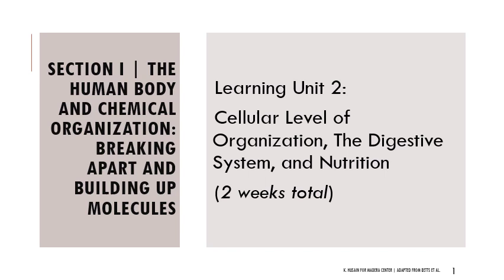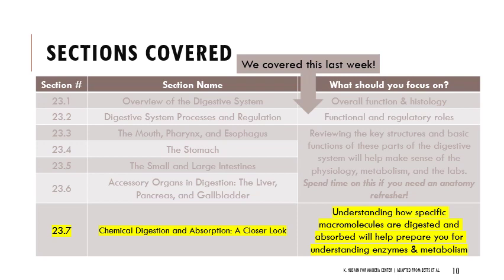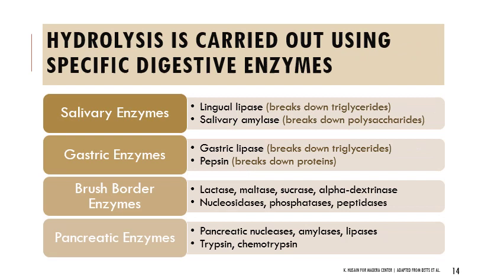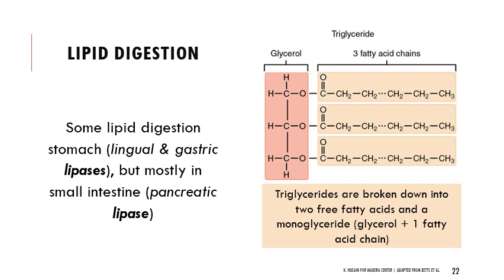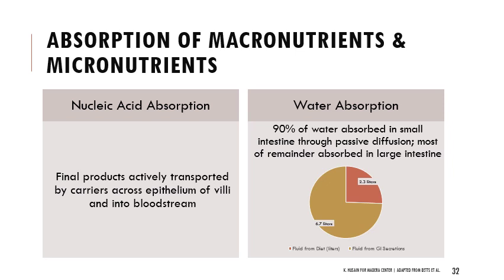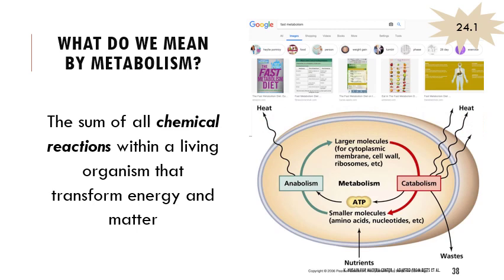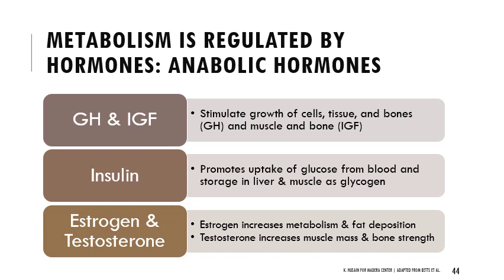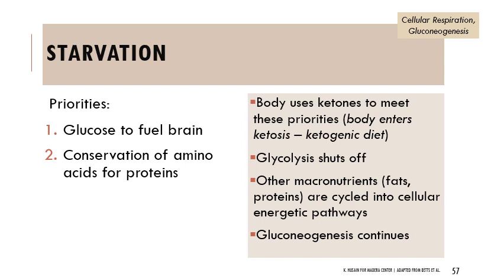BIOL22: Digestive Physiology Lecture Video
This video corresponds with Chapters 23 and 24 for Week 3 of BIOL22-79542. Please make sure you look over the study guide at the top of the page prior to watching the video - it will help you focus your attention and identify gaps in your knowledge!